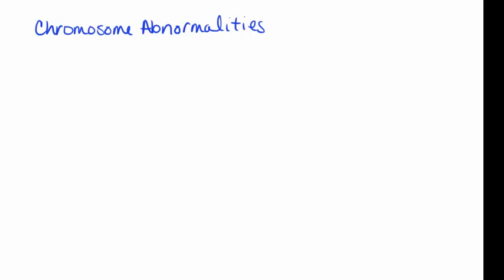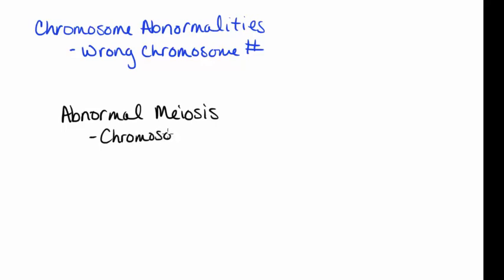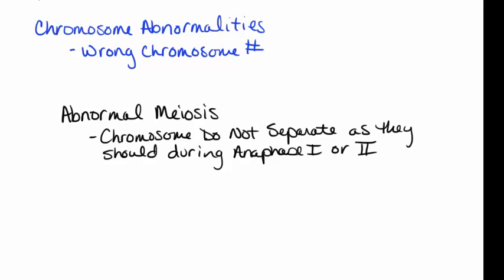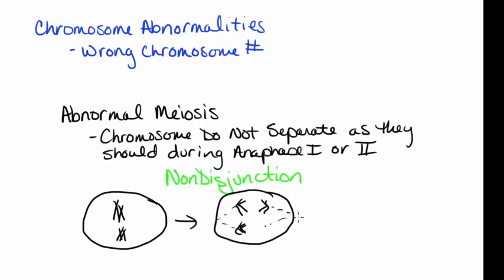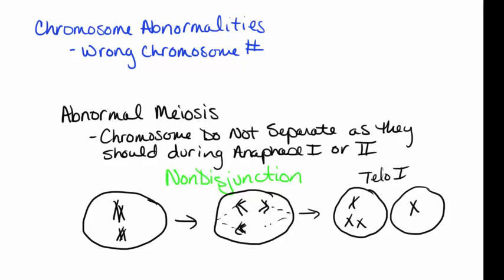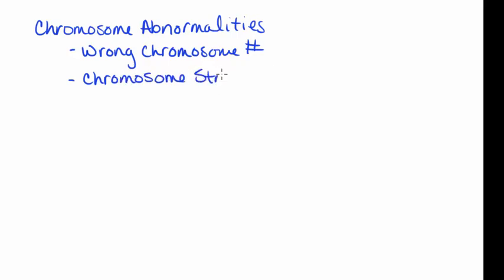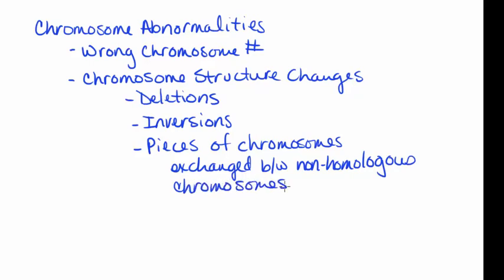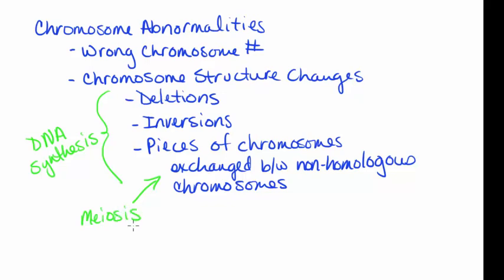13 Chromosome Abnormalities